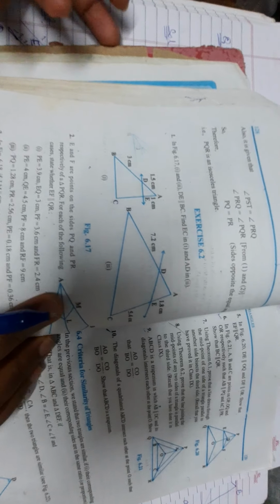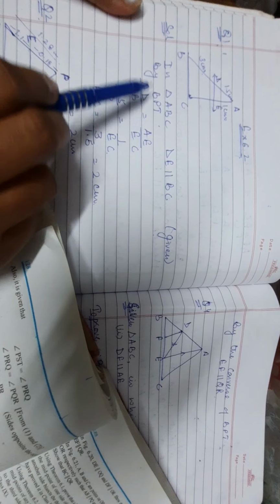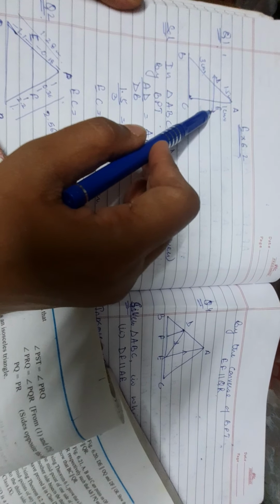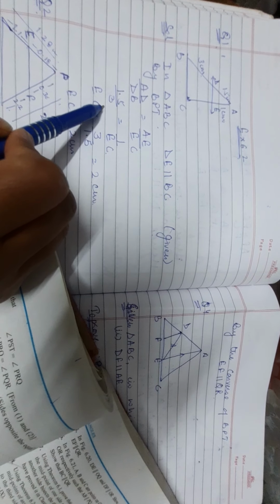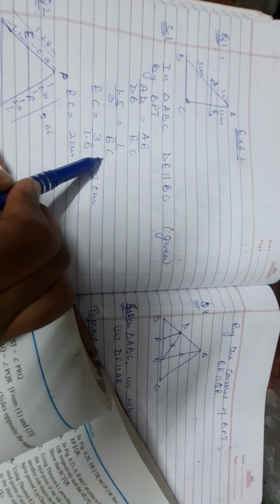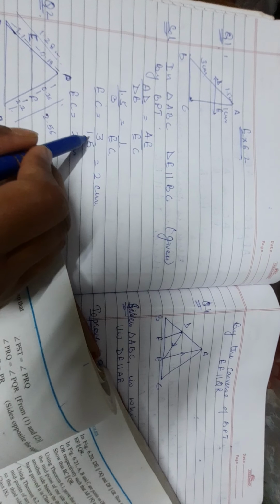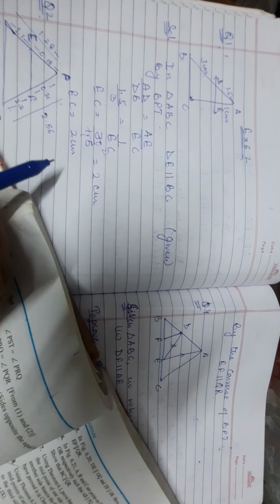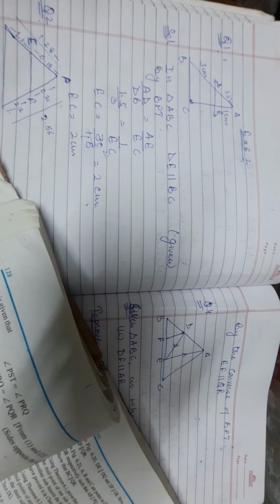class 10 chapter 6 Mathematics